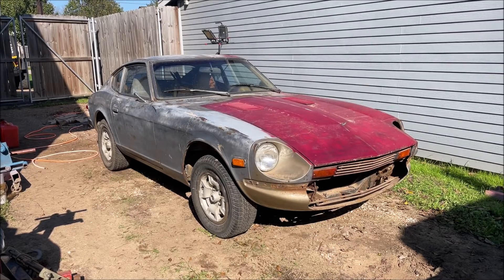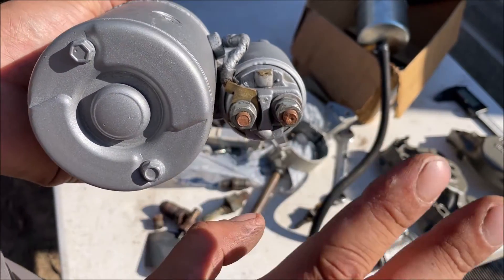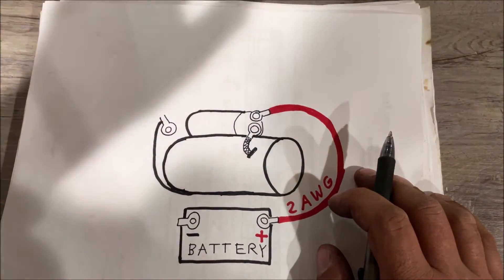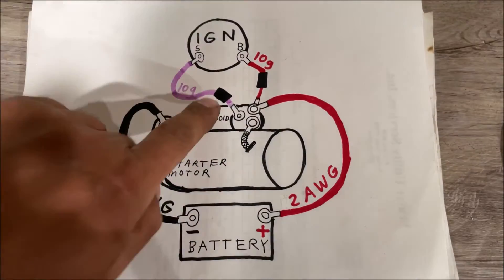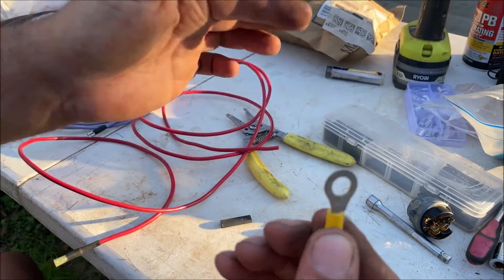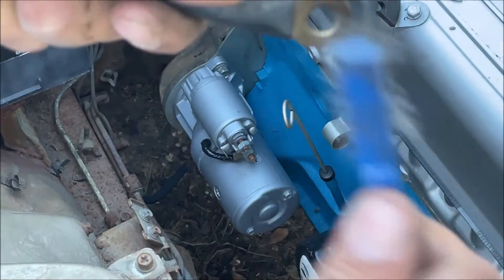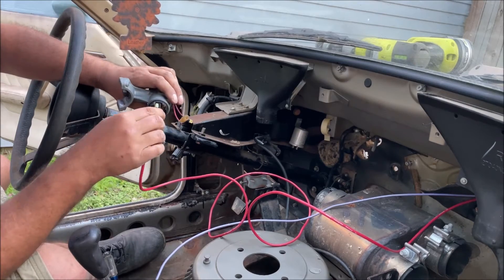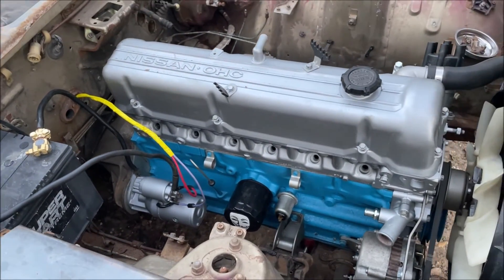how to WIRE a STARTER MOTOR on ANYTHING custom automotive wiring from scratch PART 1